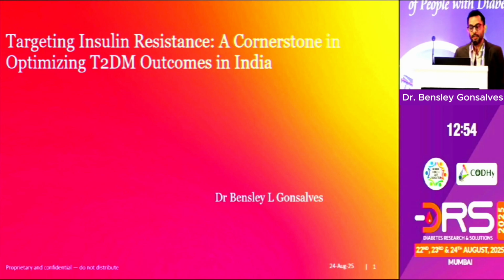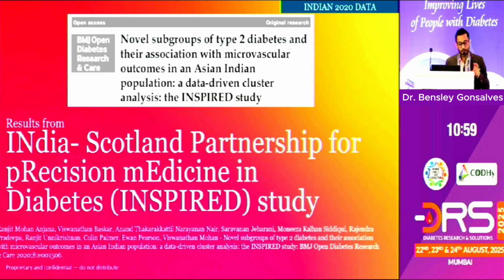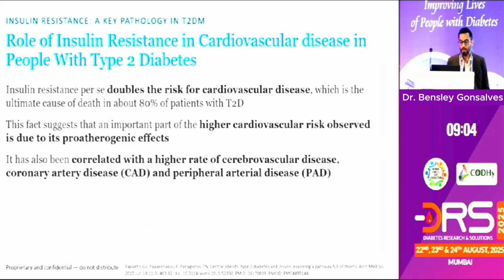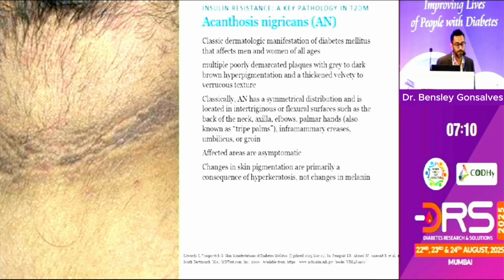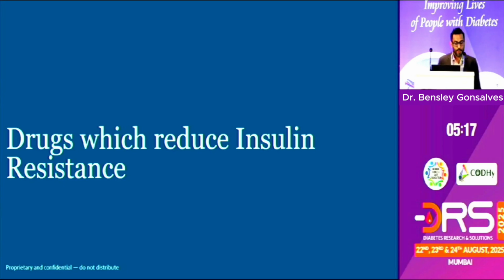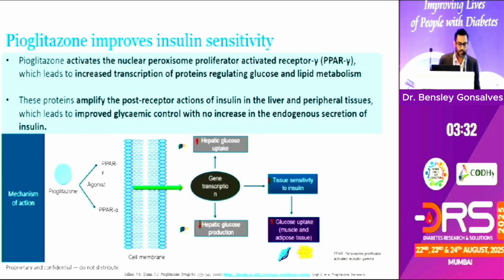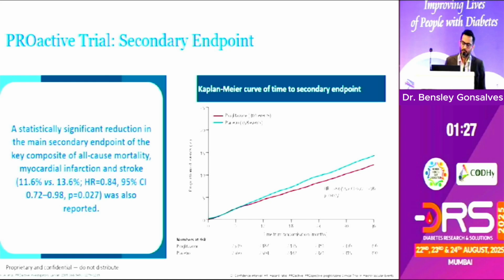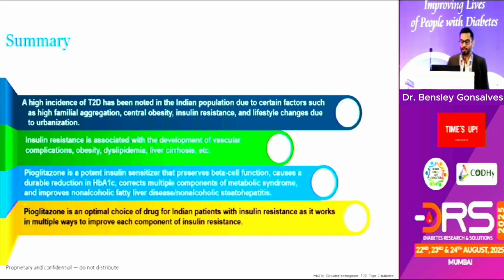DRS 2025 - Dr. Bensley Gonsalves - Targeting Insulin Resistance- A Cornerstone in T2DM management